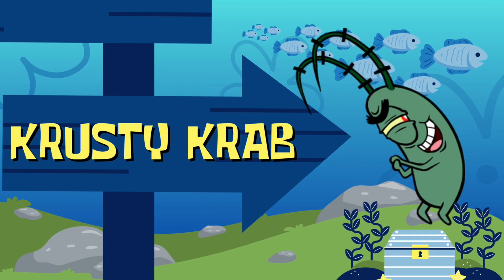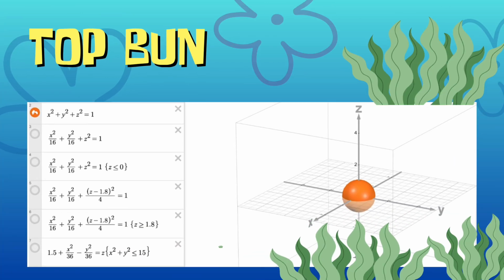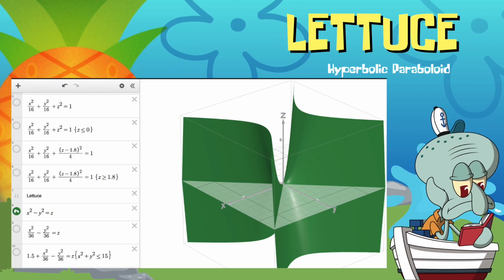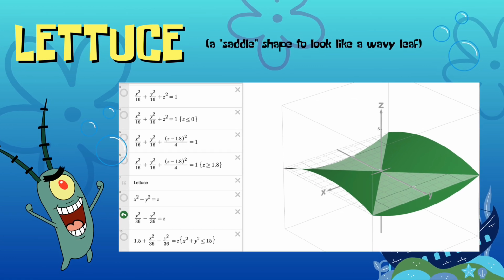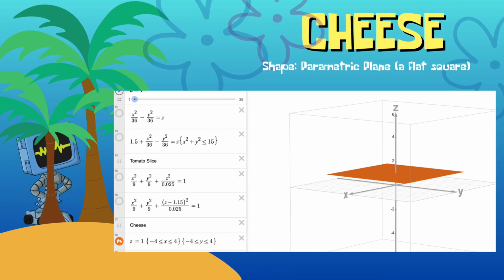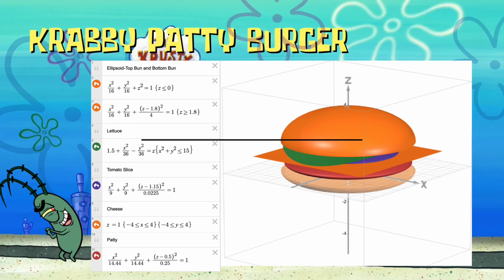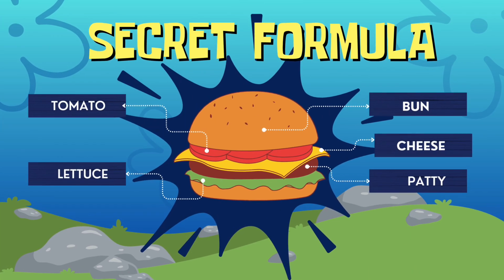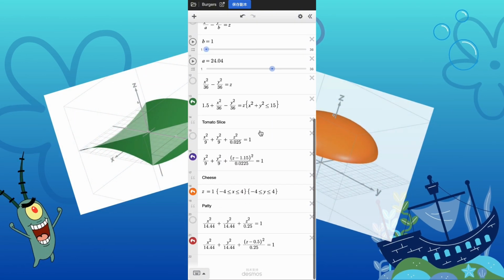Calc III Project - 2B or Not 2B